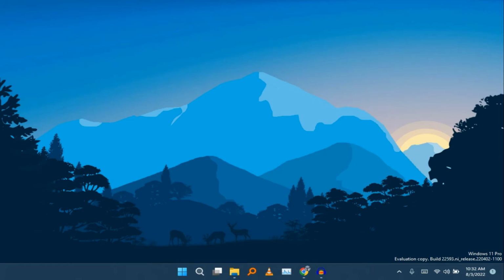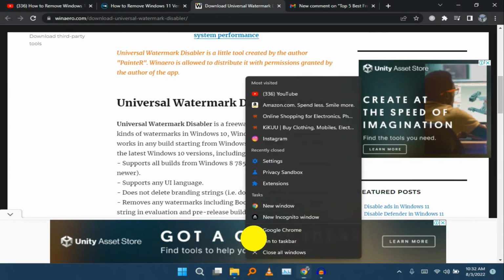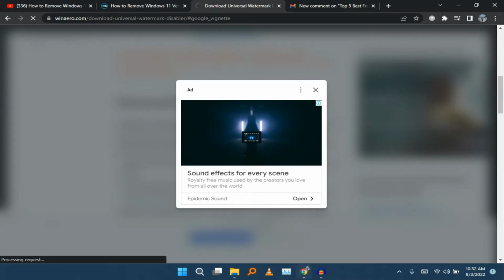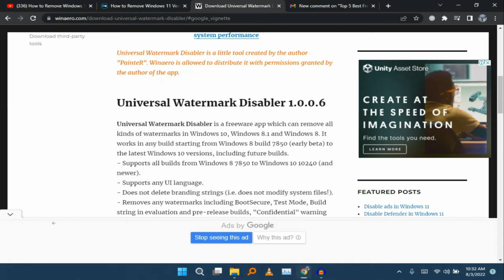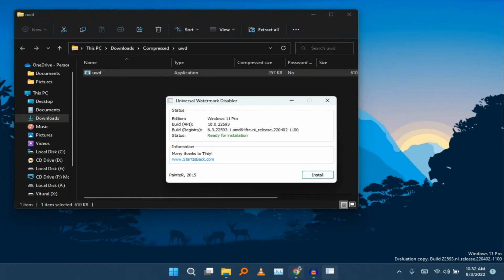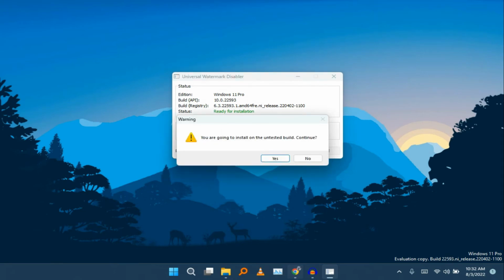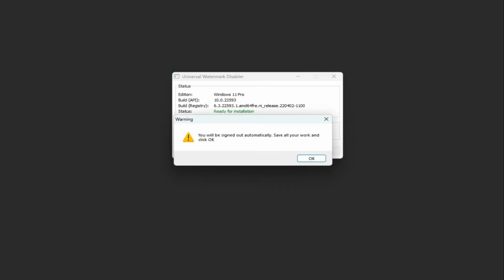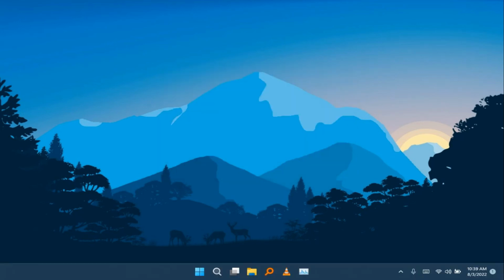How to Remove Windows11 Version WATERMARK( All Channels)1Min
How you can remove the Windows 11 Version Watermark in few
steps & easily